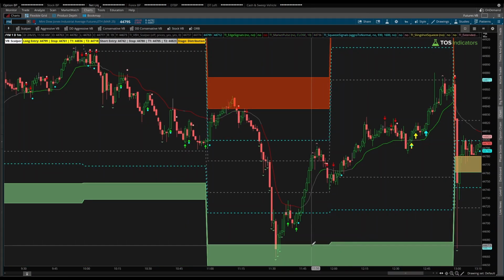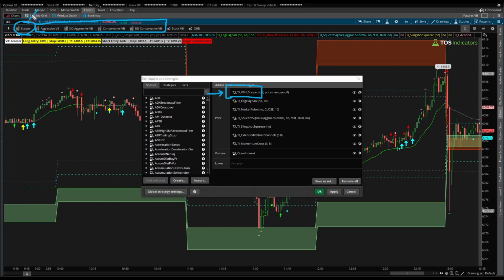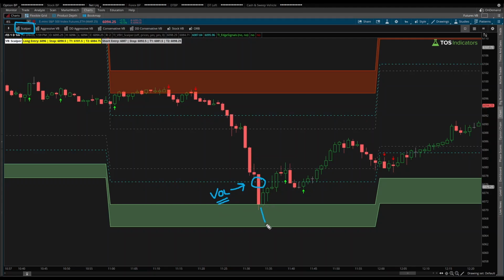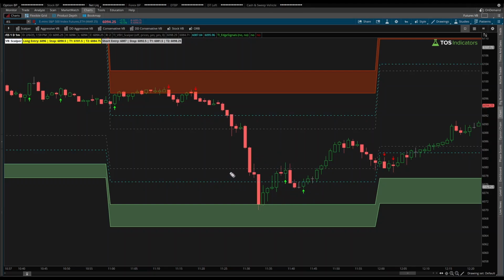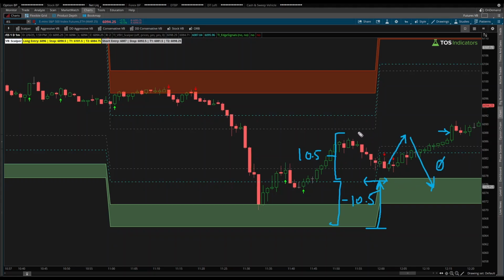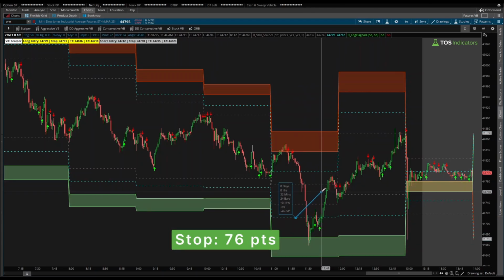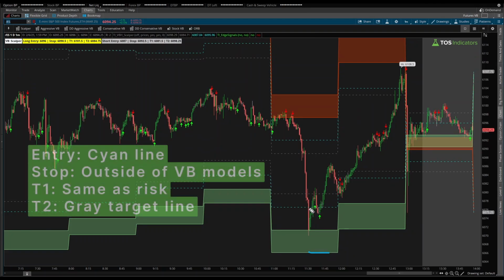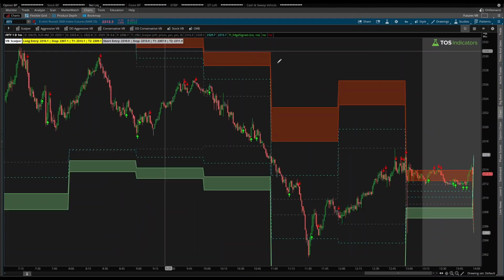E-Mini S&P 500 Futures 1-Minute Scalping Strategy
Rules for a scalp strategy, using volatility and price-action, to trade S&P 500 futures on a 1-minute time frame chart.

⏱️ Here are video timestamps that might come in handy:

0:00 - Introduction
1:10 - S&P 500 Scalp Strategy
5:31 - DOW Scalp Strategy
6:46 - Recap
7:29 - Nasdaq and Russell Strategy
8:14 - Summary